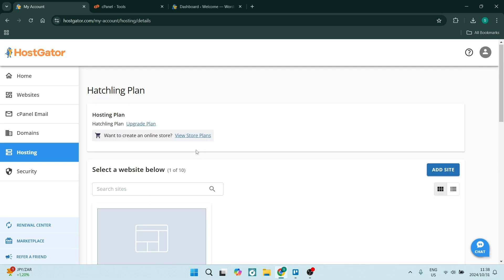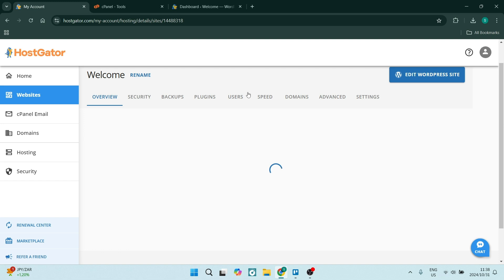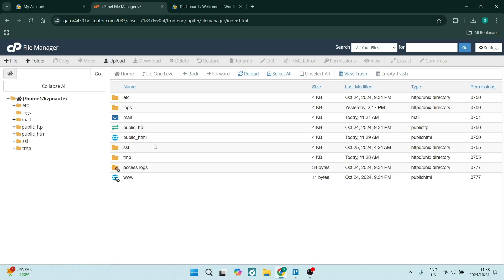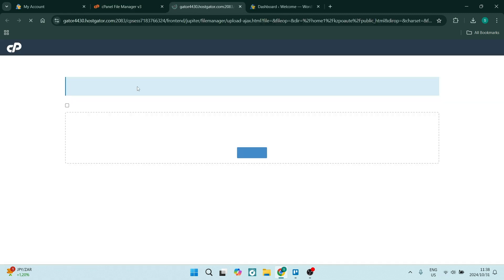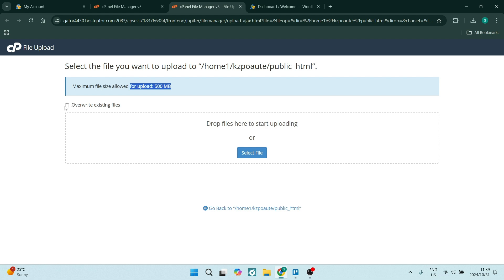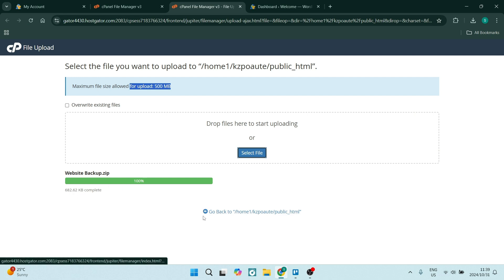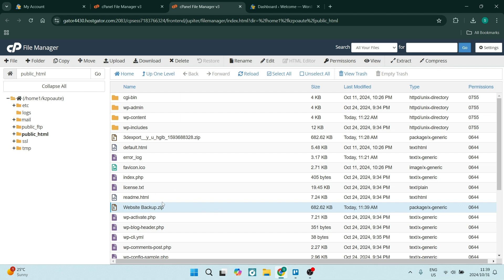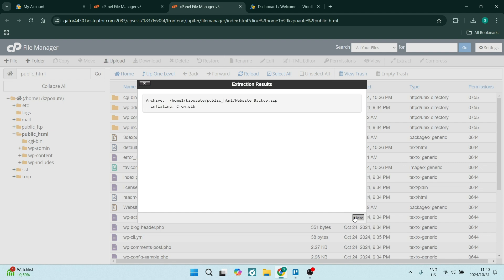How to Upload Website on HostGator | HostGator Tutorial 2025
In this video, "How to Upload Website on HostGator," we’ll provide you with a comprehensive guide on how to successfully upload your website to your HostGator account. Whether you're launching a new site or moving an existing one, this tutorial will walk you through the entire process. We'll cover how to prepare your website files, access your cPanel, and use both the File Manager and FTP clients like FileZilla for seamless uploads. Additionally, we’ll share tips on organizing your files and ensuring everything is correctly placed in the right directories. This step-by-step approach is perfect for beginners and seasoned webmasters alike.

Timestamps

Intro – 00:00 – 00:11
Uploading Website on HostGator – 00:12 – 02:16